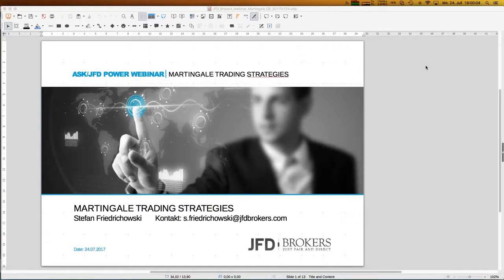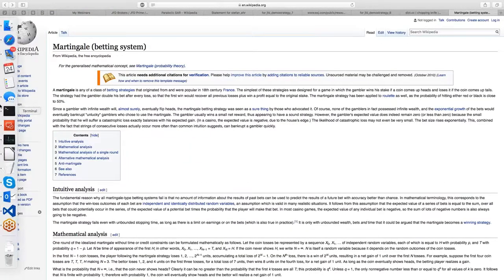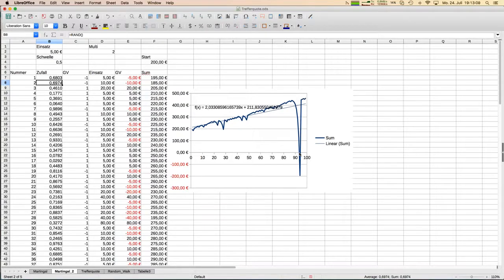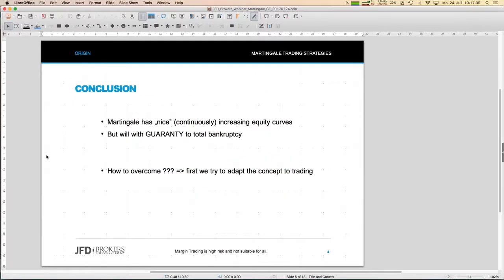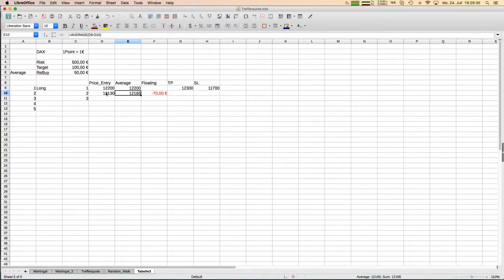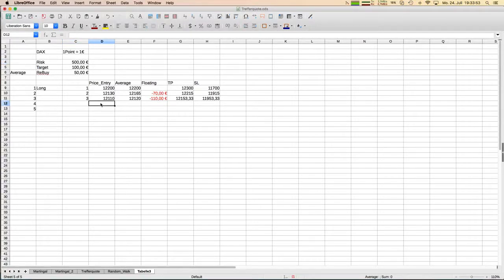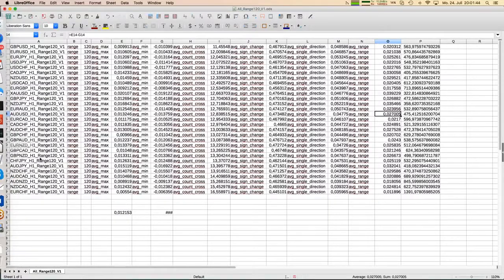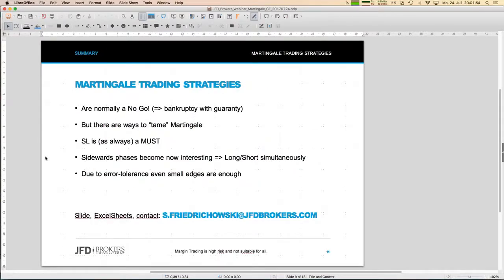Martingale Trading Strategies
Martingale trading strategies have its orgin in roulette gaming. That does not sound like a serious trading strategy and indeed following the originalal rules it is an absolute "no go".  Nevertheless there are ways to "tame" that approach in order to get a reasonable trading strategy. How to achieve it, you will learn within this webinar. Be curious!